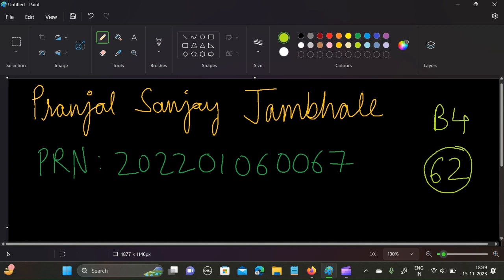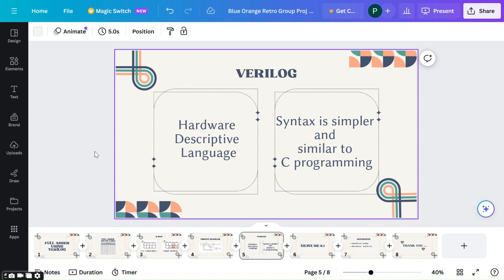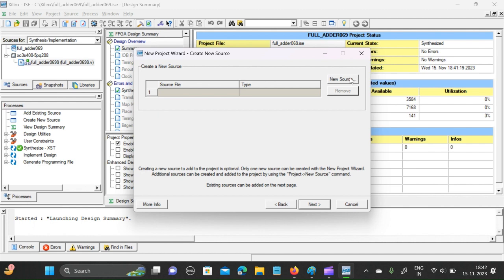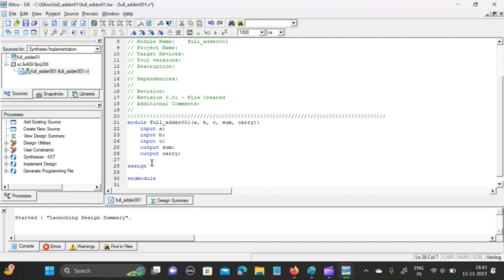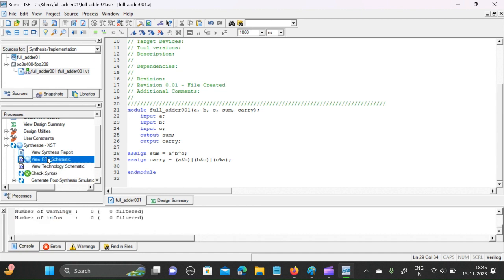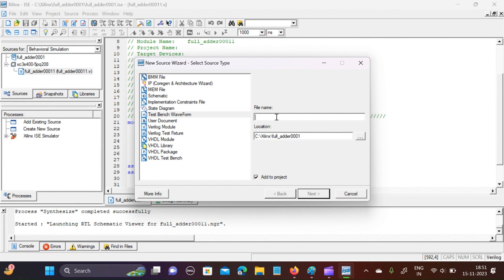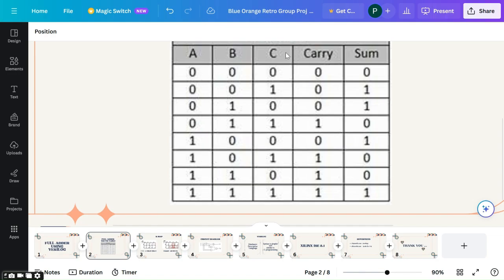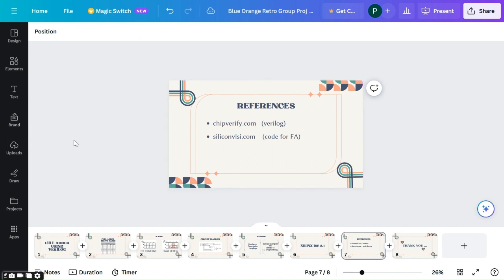Pranjal | 62 | 202201060067 | DSD roleplay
Name: Pranjal Sanjay Jambhale
Division: B (B4)
Roll no: 62
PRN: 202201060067